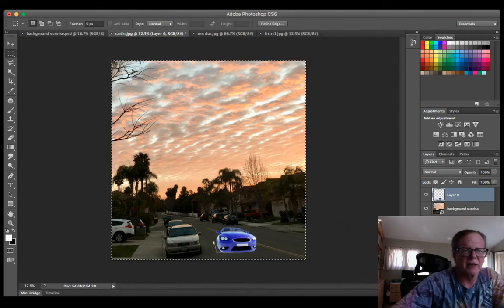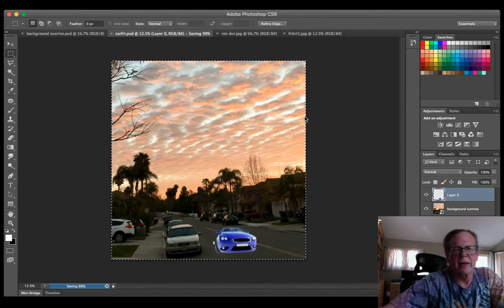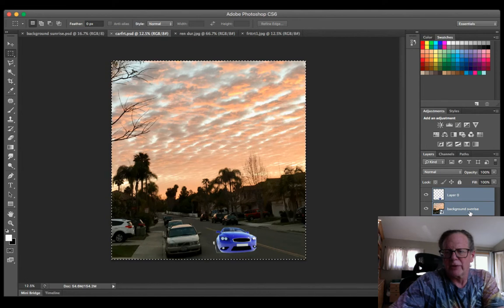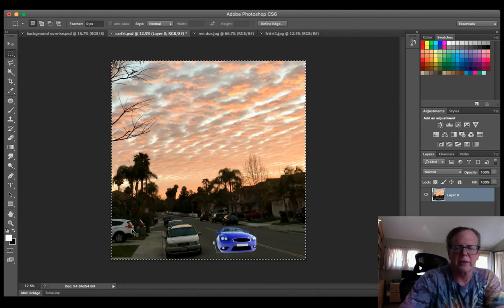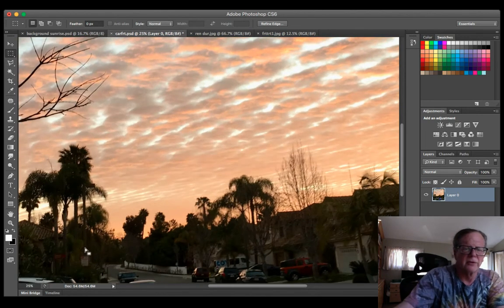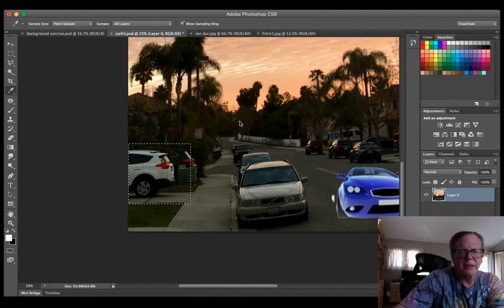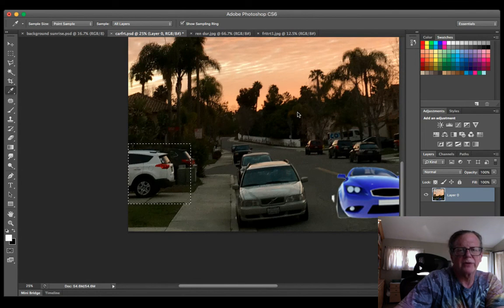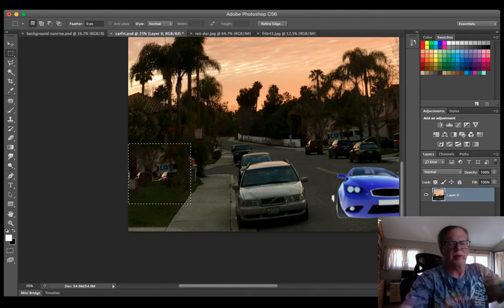PhotoShop Adaptive fill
fixing photo